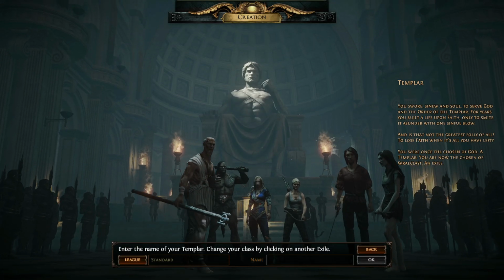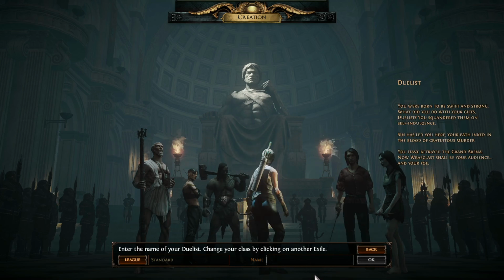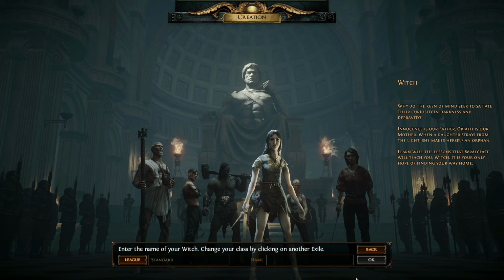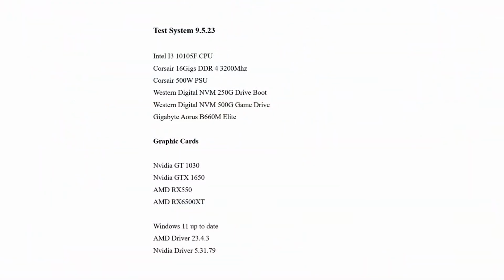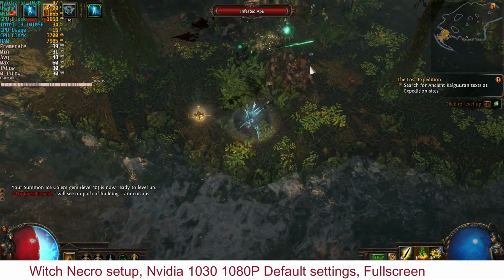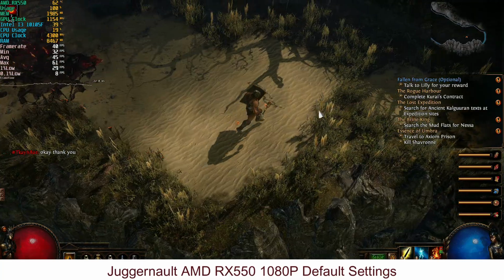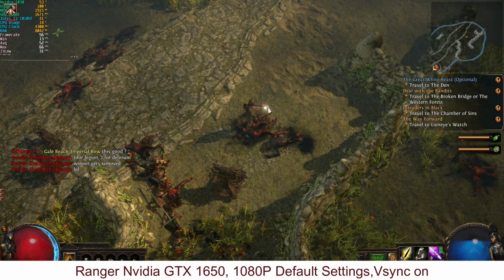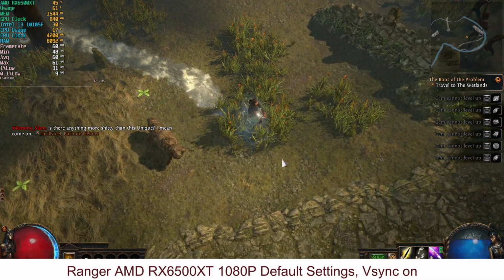Can It Play Path Of Exiles 4 Budget Graphic Cards Tested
Get ready for Diablo 4, try path Of Exiles for free.

PC System
Intel I3 10105F
Gigabyte Aorus B660M Elite Motherboard
Corsair DDR4 16Gigs 3200Mhz
Corsair 4000D Airflow Case
Corsair 500Watts PSU
Western Digital NVM drive

Windows 11
AMD RX550
AMD RX6500XT
Nvidia GT 1030